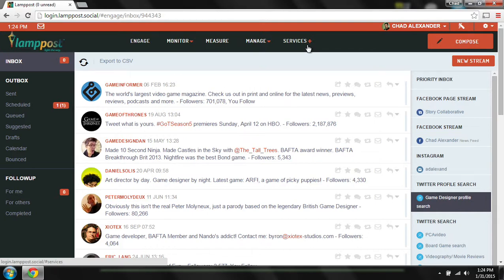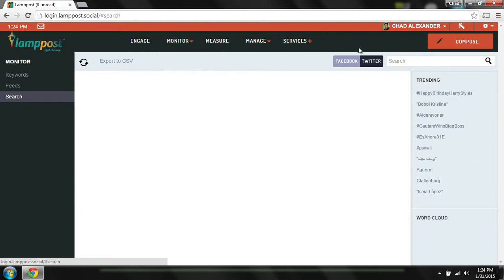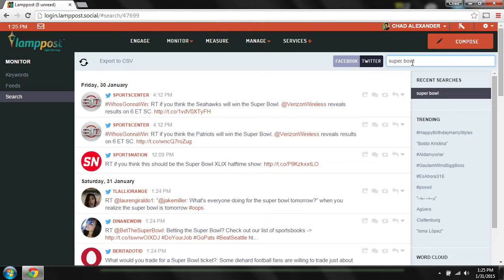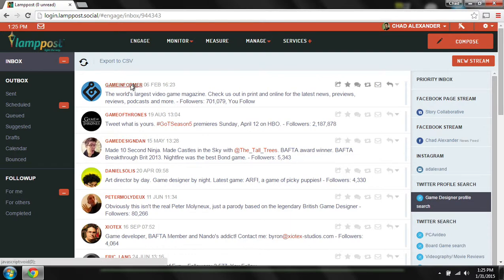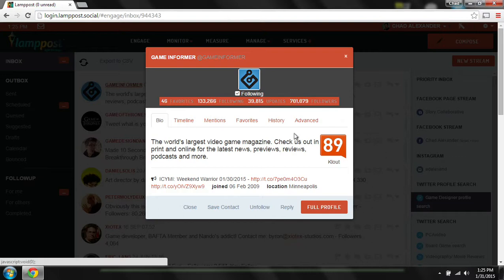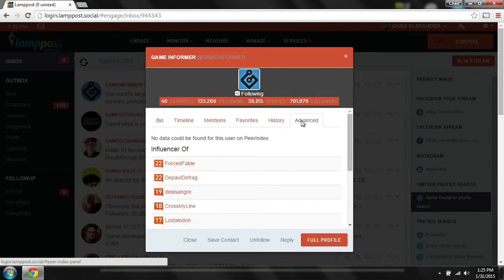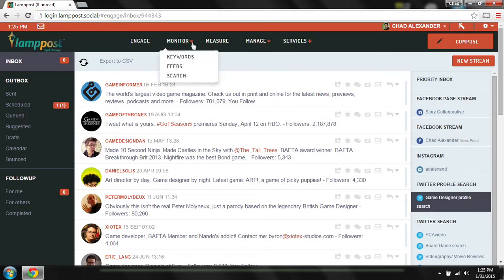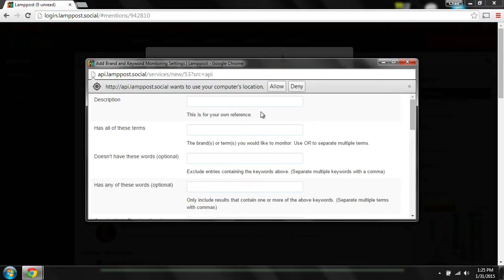Social Search with Lamppost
You can engage people more effectively using the social search tools in